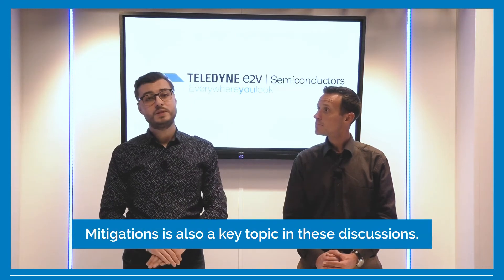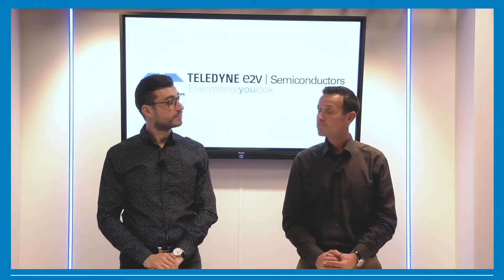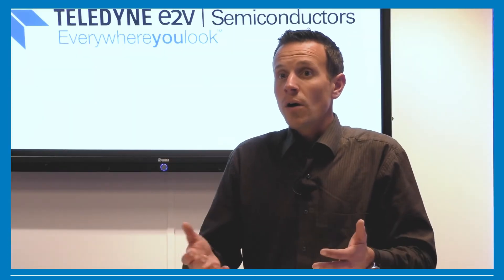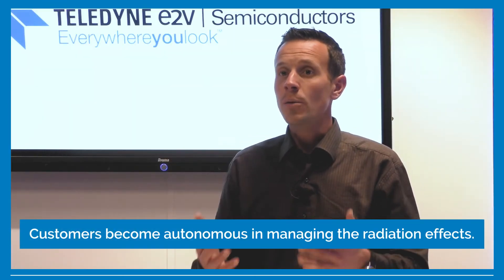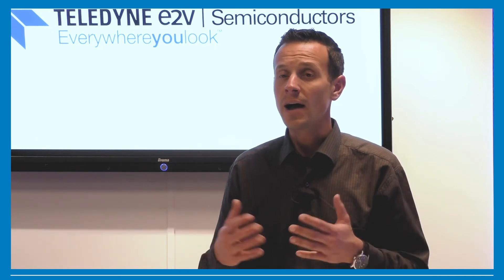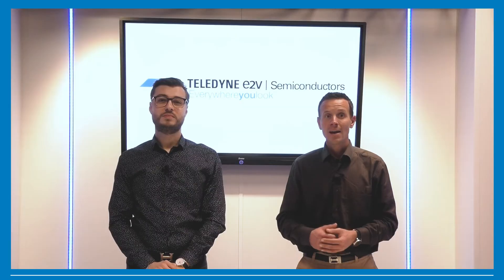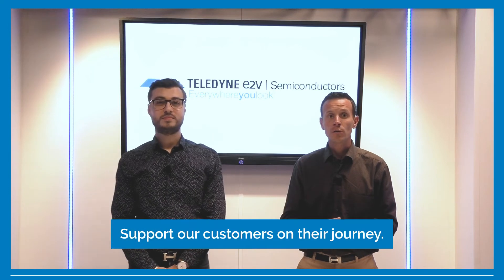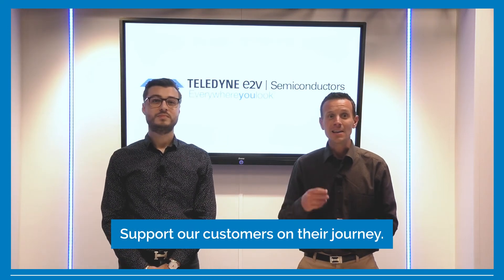Succeed in Compute Intensive Space use cases with Radiation Tolerant solutions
Find out in our videos how we at Teledyne e2v help our customers succeed in addressing Compute Intensive Space use cases with our radiation tolerant solutions. And discover how we perform radiation testing of our components and build our reports to provide relevant data to our customers.